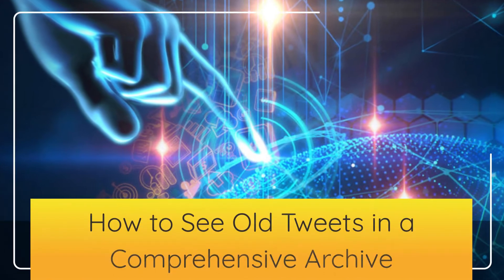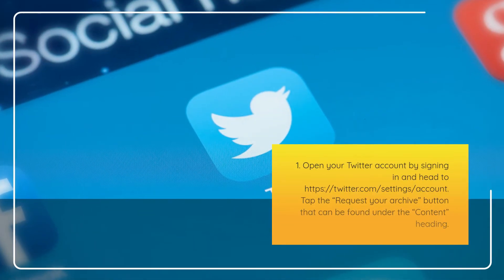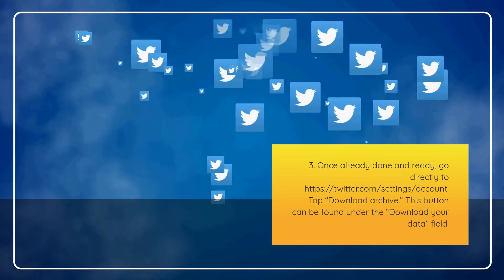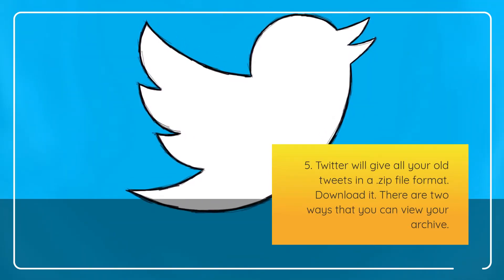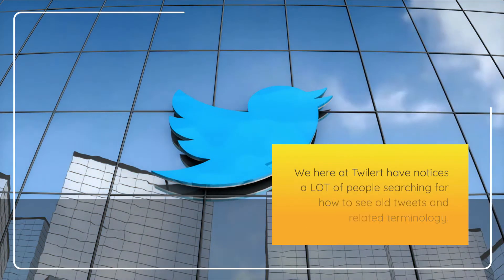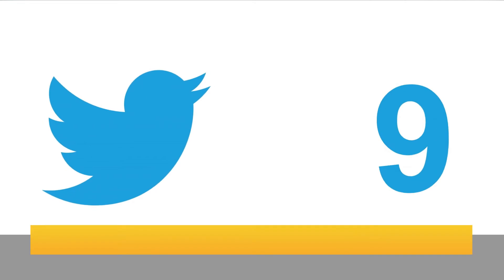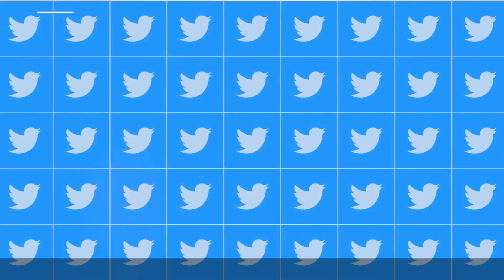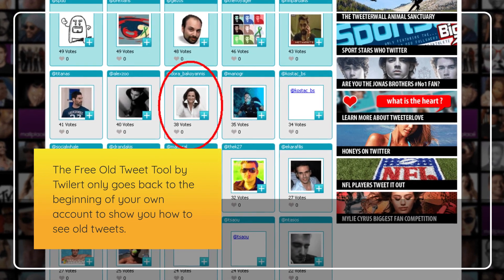How to See Old Tweets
In this video, I’m going to show you exactly what Tweet schedulers are how they work.
Then I’ll cover 5 different use cases that will help you understand why you need to start using a Tweet scheduler now.

After that, I’m going to expose you to 3 other things you need to be doing on your Twitter account to keep you and your clients’ workflow super-efficient

Are you bored with your Twitter account and want to reminisce your Twitter memories?

Or, do you want to stalk the older tweets of someone else?

If you’re looking to learn how to see old tweets, we help you do that task and make it fun & easy.

Memories are the only thing we can have right with our experiences.

These memories bring us closer. If you are a Twitter user, we know how much you value every tweet you post.

You can look back to your older tweets and return the memories with your past tweets. But how? By scrolling and scrolling until your fingers get tired?

You know that this method was not the perfect solution to your problem. There are easy ways that will enable you to see your older tweets.